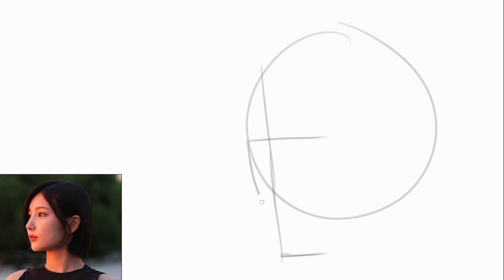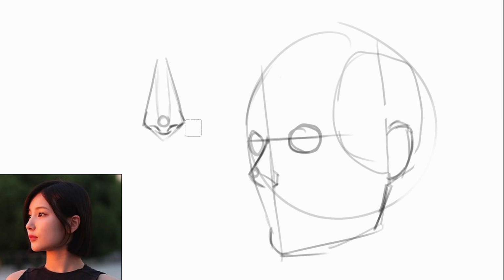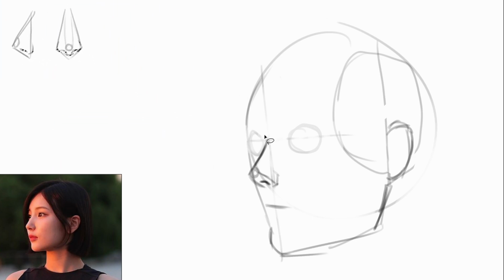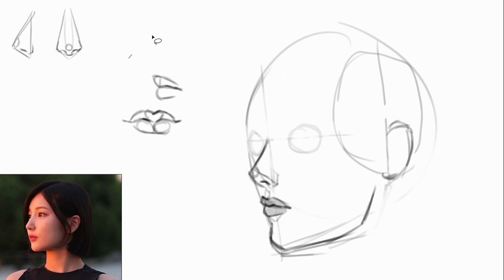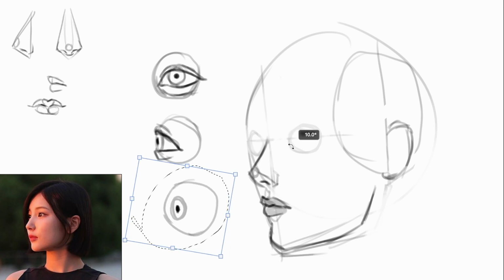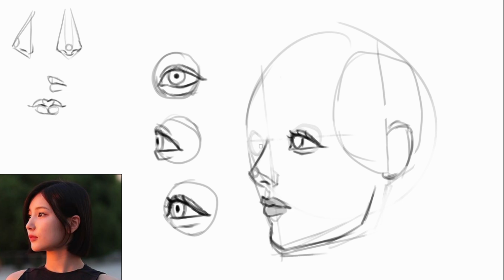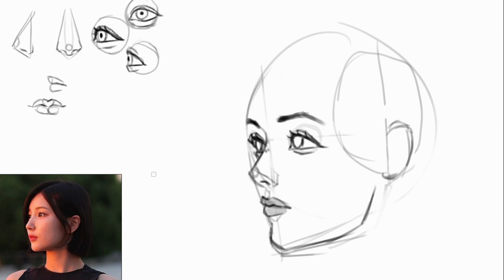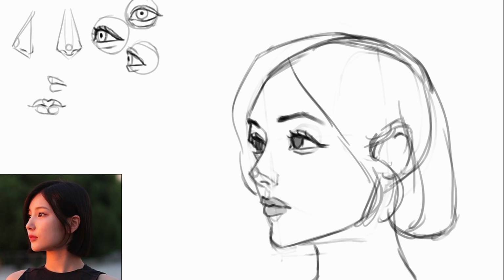Draw Better Portraits from Reference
Use reference to practice drawing portraits. In this video, I demonstrate how to draw the facial features at a difficult angle while using a reference image as a guide. Portrait studies like this are the best way to improve as an artist and build the foundation for drawing faces from imagination.

For this tutorial, I used a Wacom tablet and Photoshop, but of course, any medium can be used to practice drawing. I primarily draw with pencil and paper.

I hope this video helps you to become a better artist. Please comment if you have any suggestions as this is my first video and I want to improve.

♪ Afternoon(Prod. by Lukrembo)
Link : youtu.be/tayfXQfFDZE
♪ Morning Rain(Prod. by Lukrembo)
Link : youtu.be/mvwsy_Kauzk
♪ Bake a pie (Prod. by Lukrembo)
Link : youtu.be/5iGzMp0XMR4
♪ Jay (Prod. by Lukrembo)
Link : youtu.be/1zmJ_4kGYUU